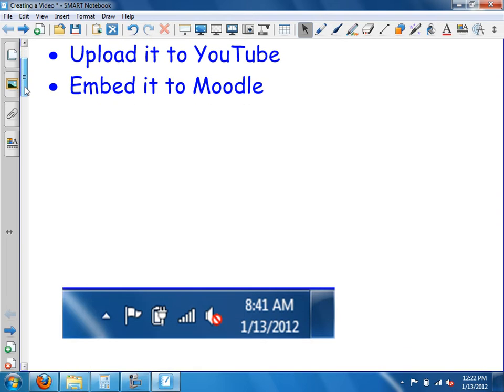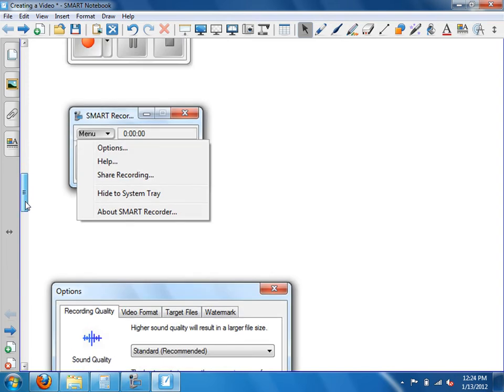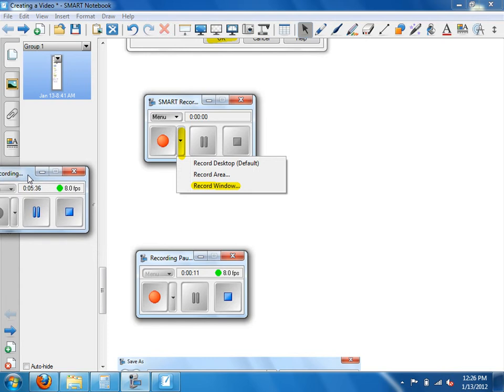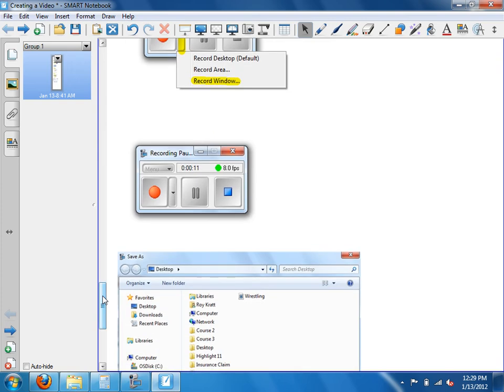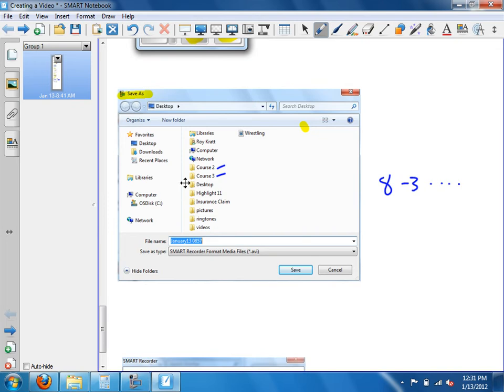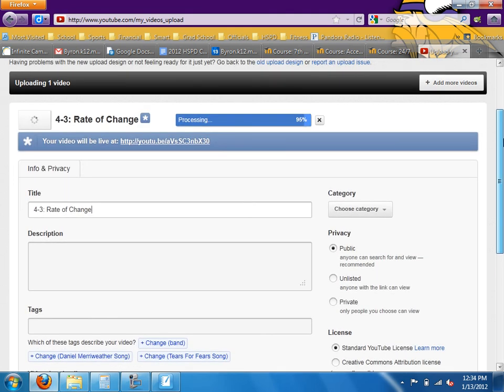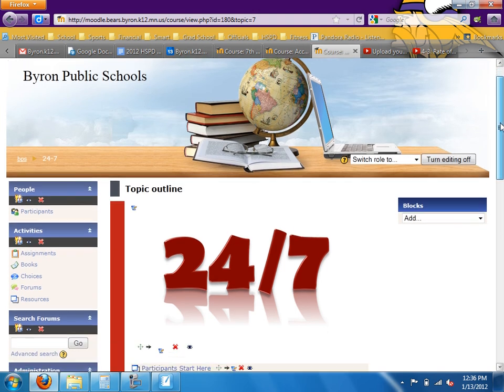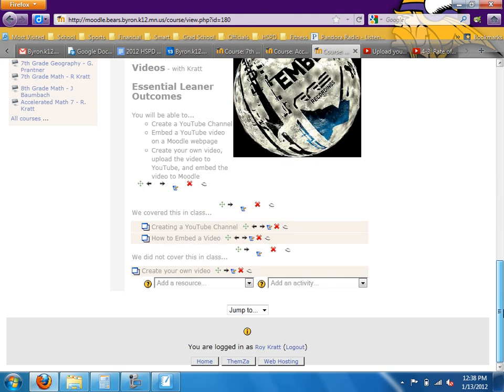Creating your own video